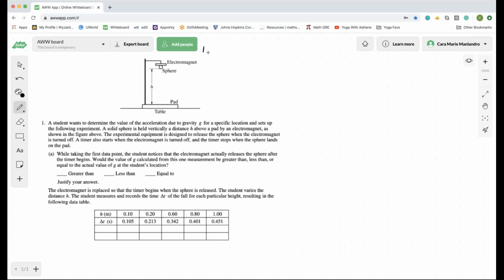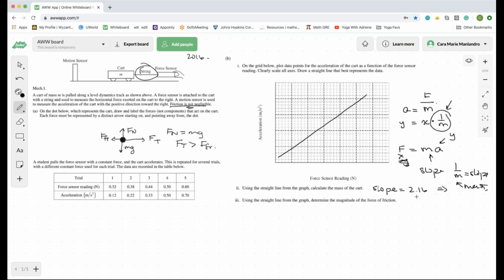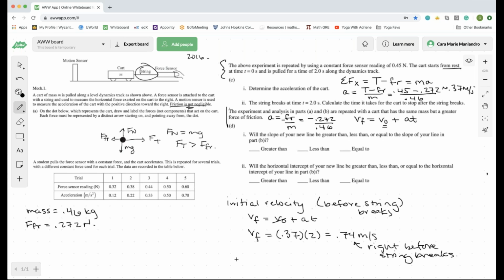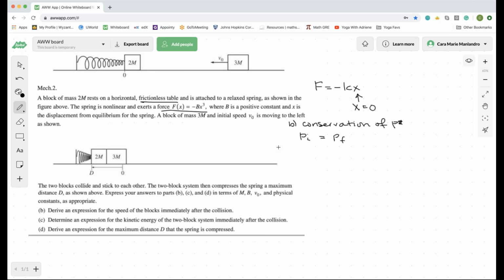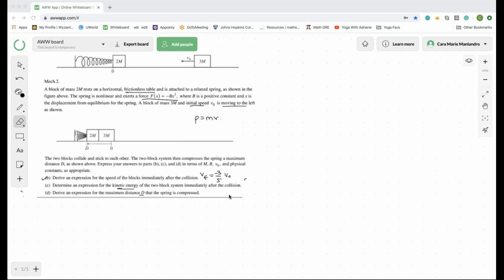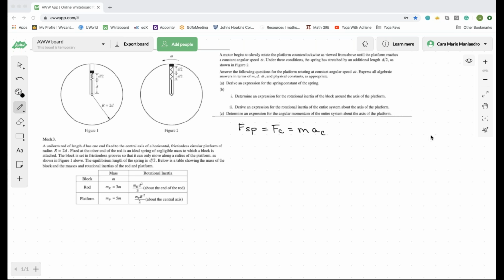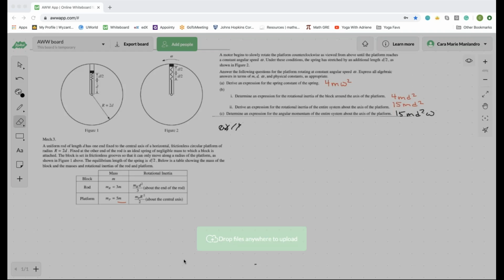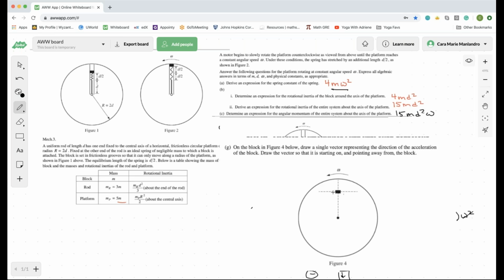AP Physics C Mechanics Free Response Tutoring 4/23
This is the lecture that took place on 4/23/2020 with Cara Mari M.